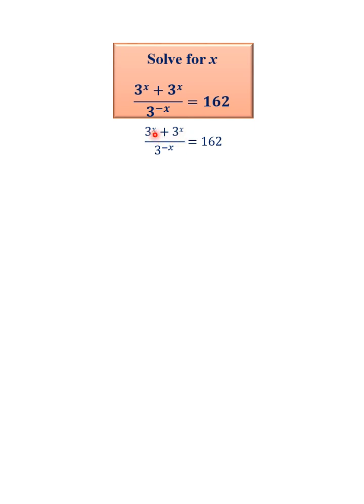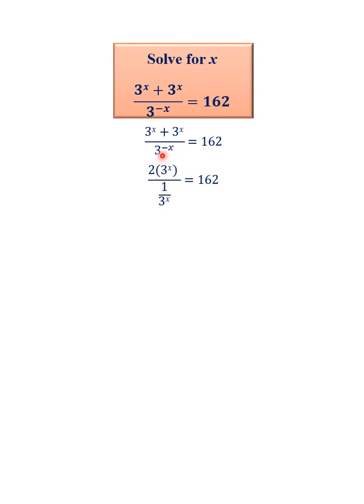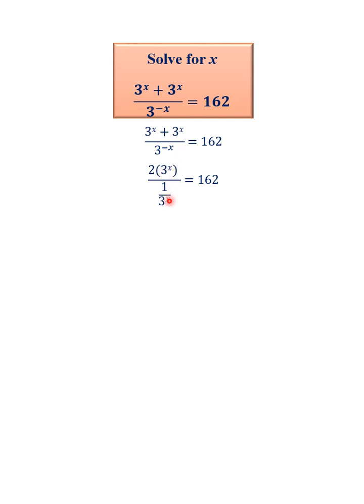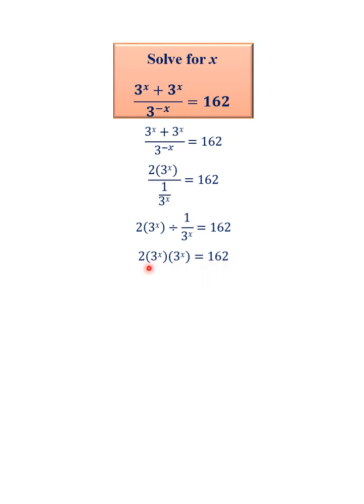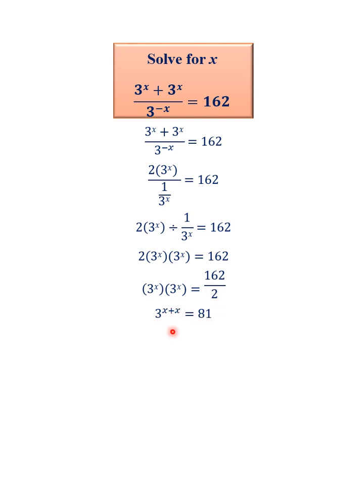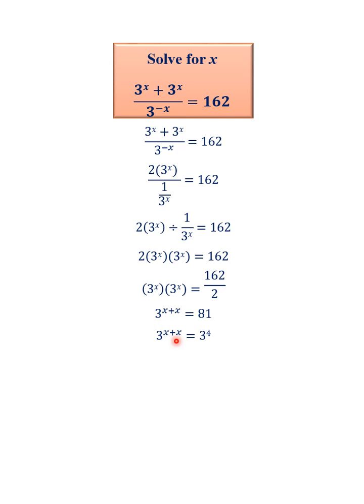Indicial Equations Made Easy